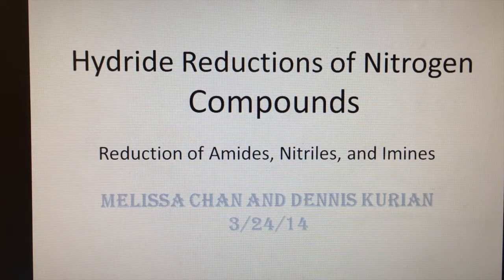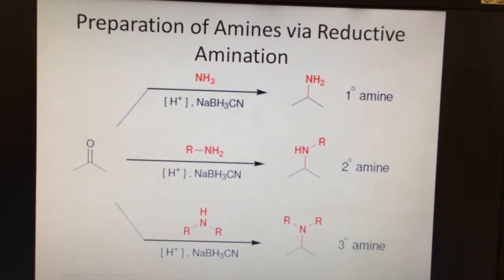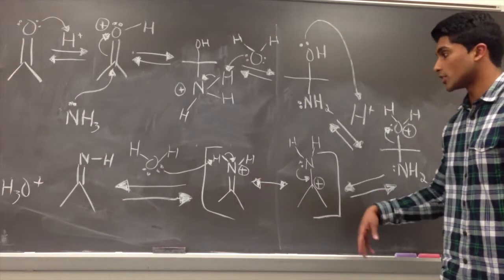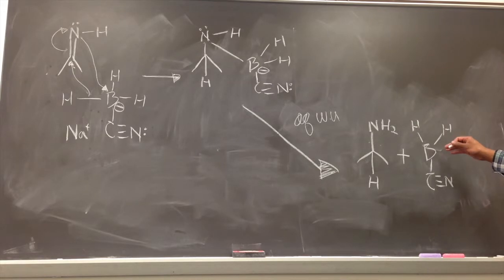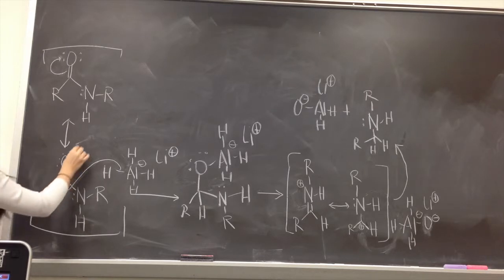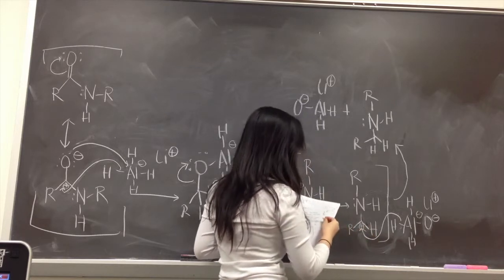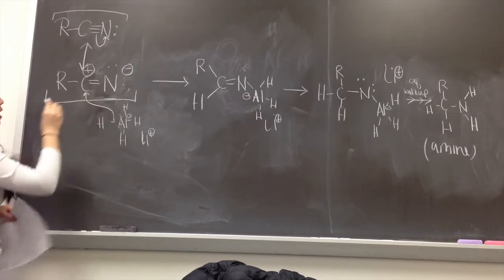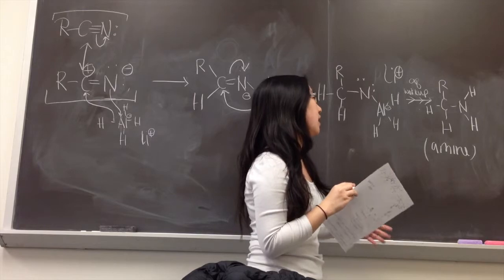Hydride Reductions of Nitrogen Compounds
by Dennis Kurian and Melissa Chan